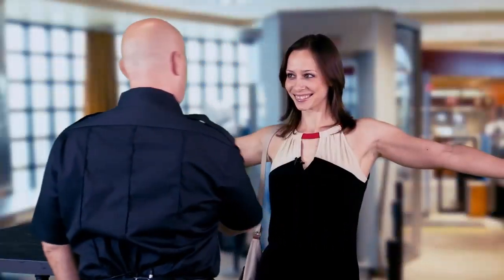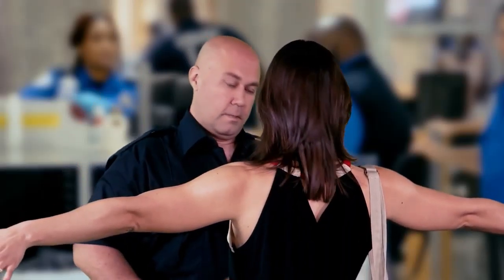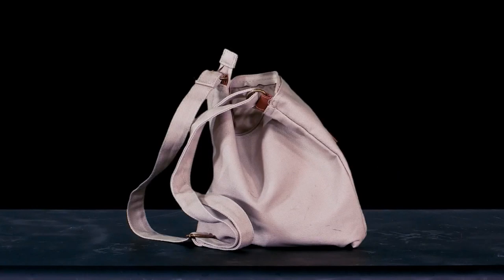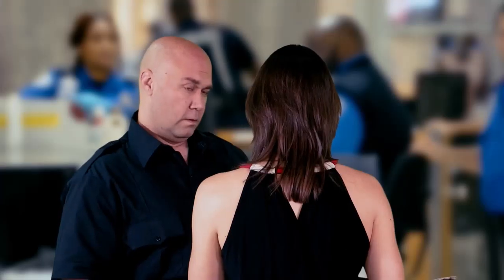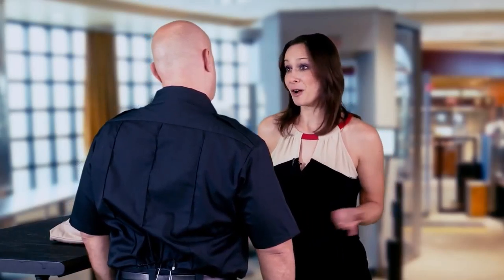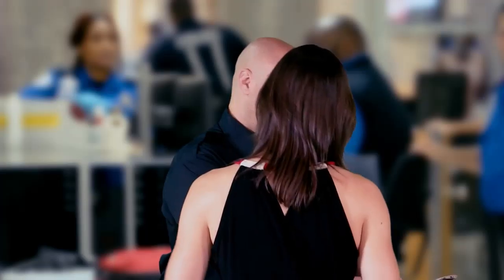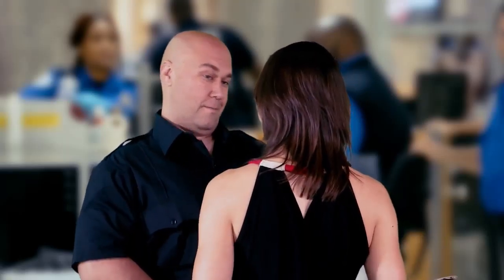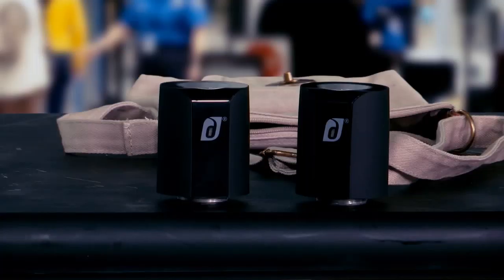Geek Beat Archives Damson Short